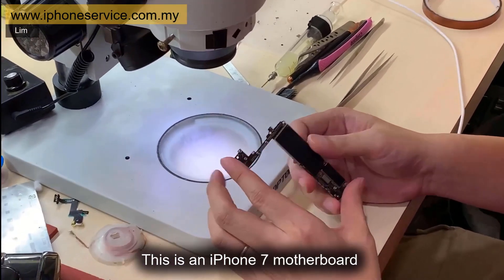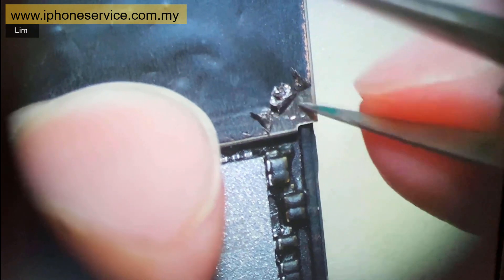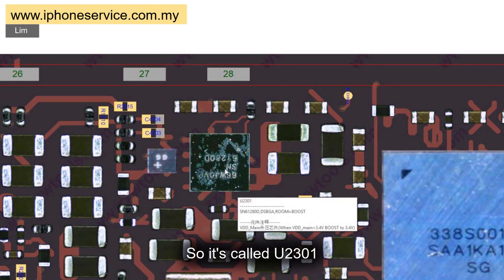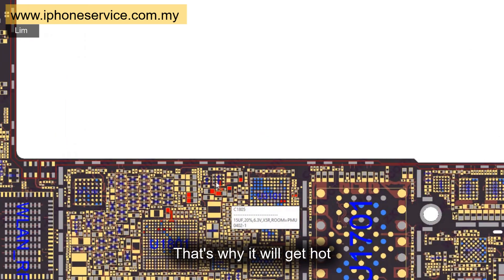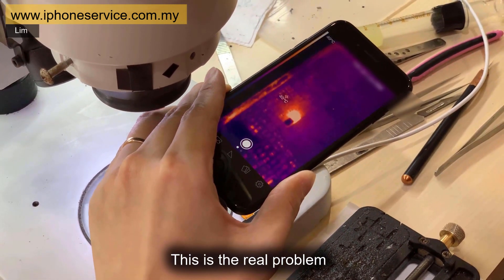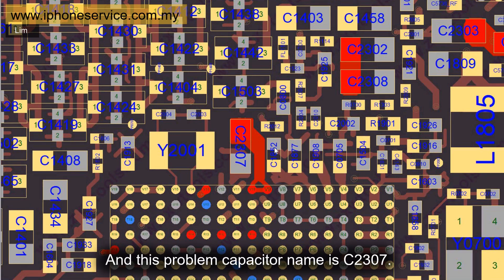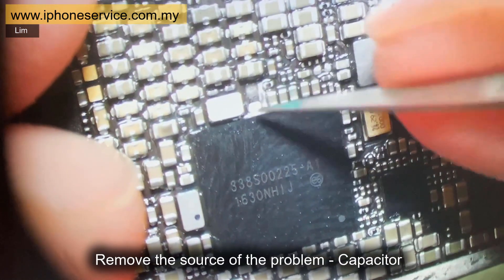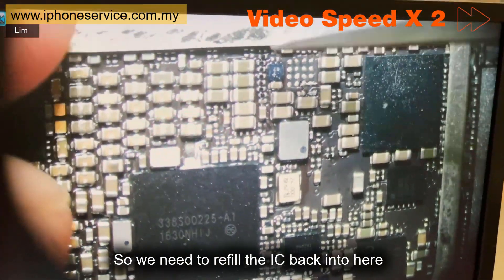iPhone 7 Motherboard Dead Data Recovery | Stop blindly changing IC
Still seeing a lot of amateur technicians keep destroying the customer iPhone without proper diagnosis.
DO NOT blindly to remove any parts.
This video is made for beginners.
Watch this to know how the ORIGINAL diagnosis.
This video is just to show you how it works. Once you know how it works, you won't need this hassle to remove it.

"Learn the rules like a pro, bend the rules like an artist"  I love to tell this to my students. "Follow the SOP (Standard Operating Procedures), then you can only skip it once you already know how it works"

Technical View:
Before the iPhone 7 series, those 6S or older models they only have two power section to check when the board is short.
vcc_batt and vcc_main.
Now in 7 series, they added one more power section which is called vdd_boost.